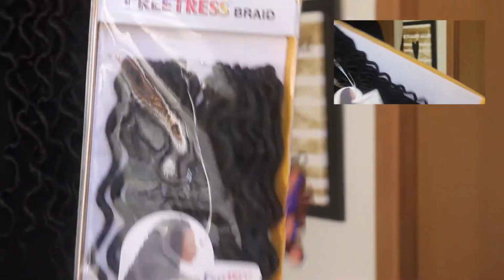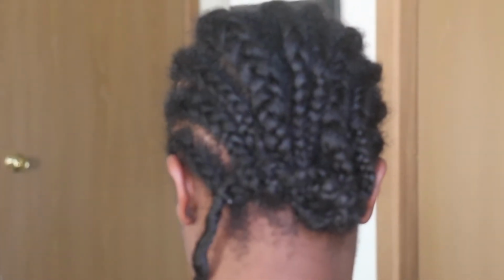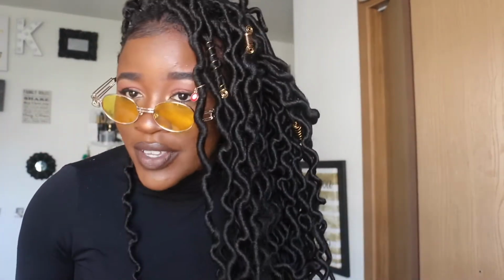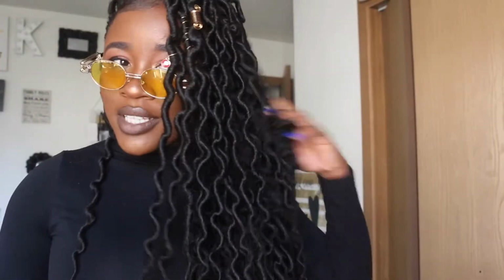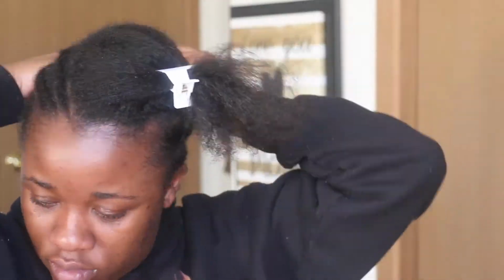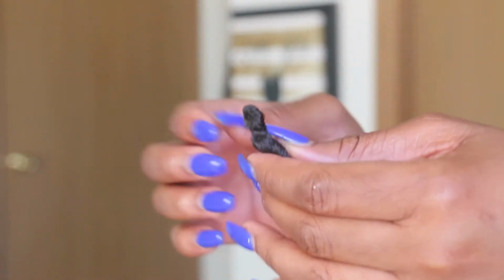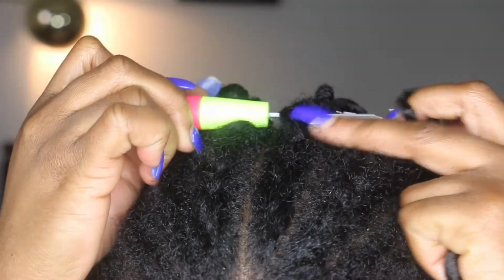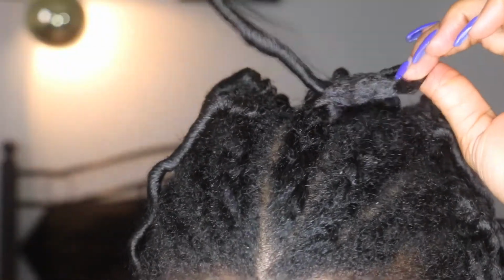HOW TO : Crotchet Faux Locs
Products Used

Latch Hook Crochet Needle

I used 5 1/2 packs of 20" of the faux locs

Hi guys,

I’m everywhere on the internet! Come say hi!

Still working on it.

 “itskylabi”

Filming Equipment.

Camera
Canon 70D